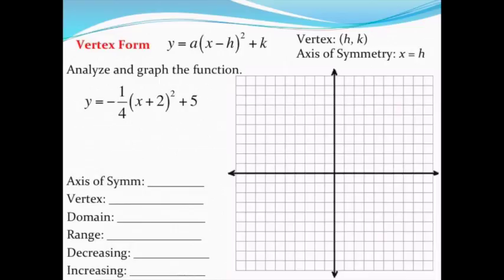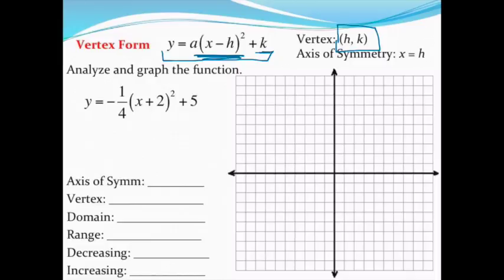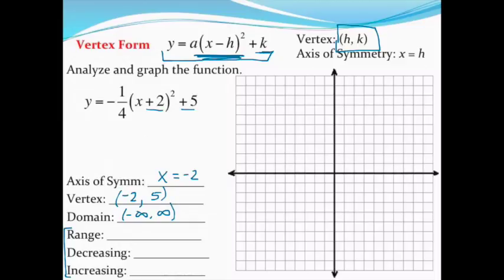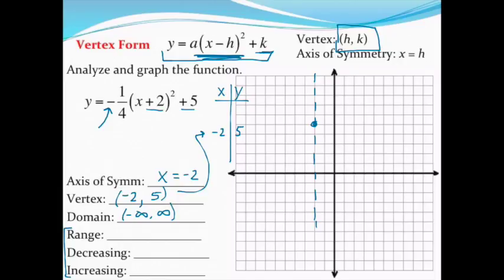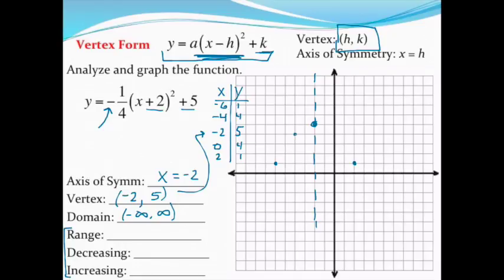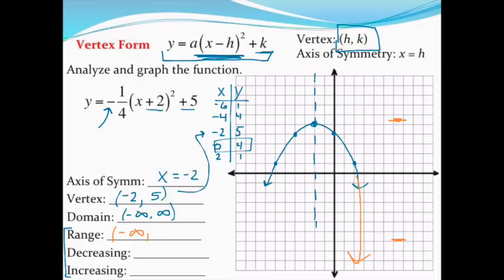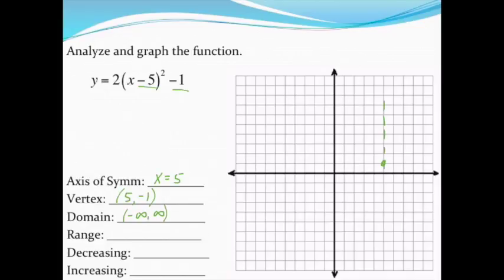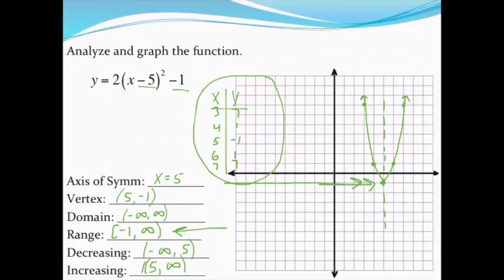Analyzing and graphing parabolas in vertex form